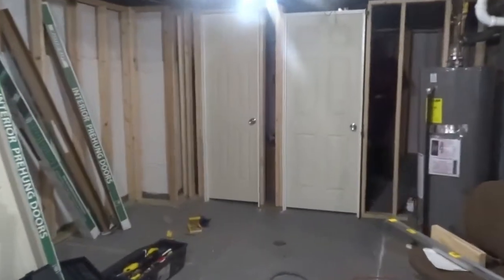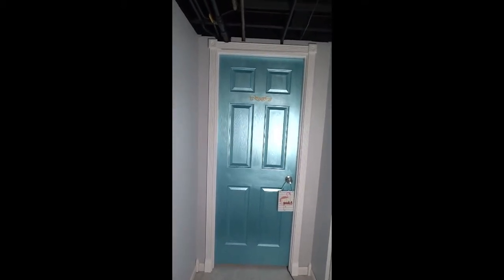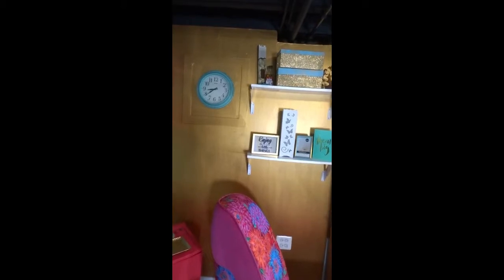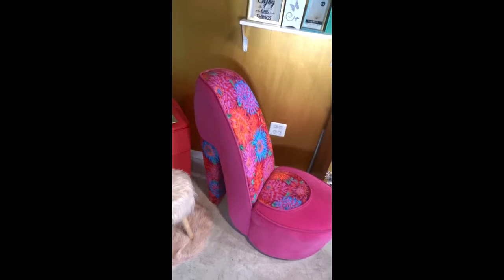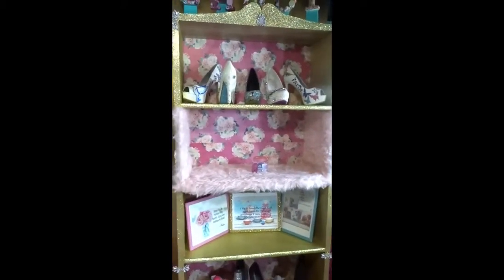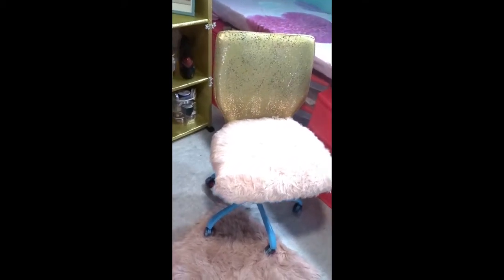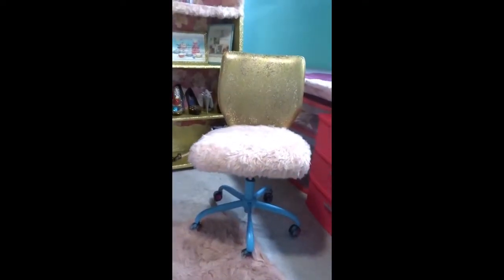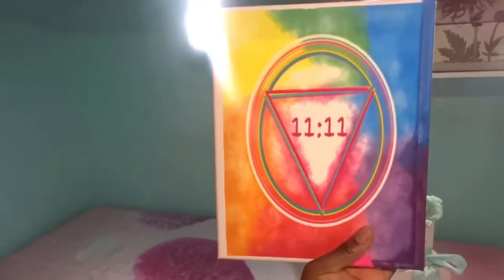Gorgeous Office Makeover On A Budget - Small Room Design - Eshays